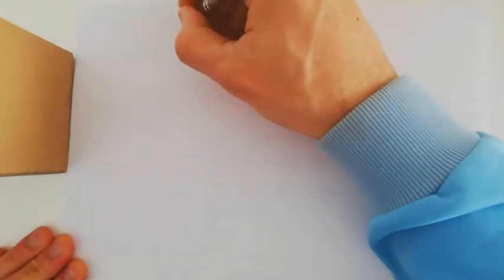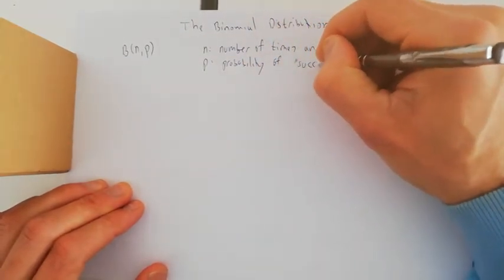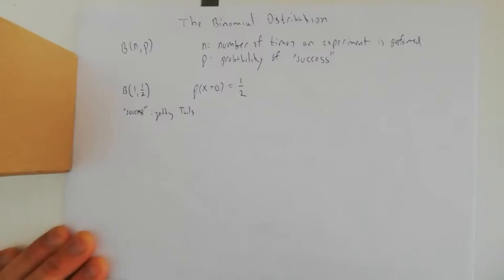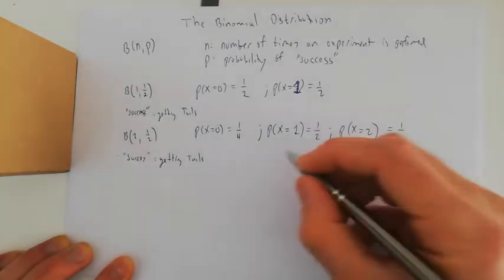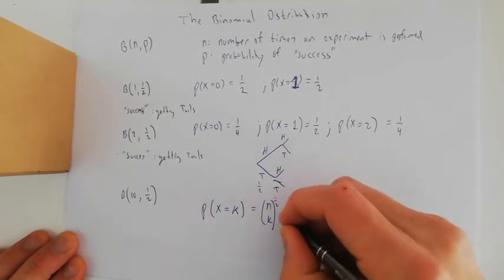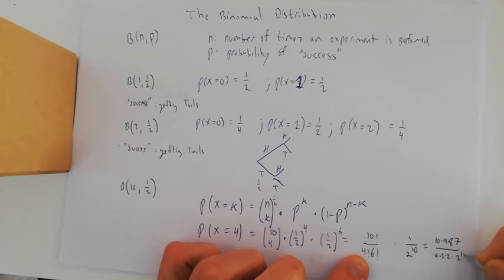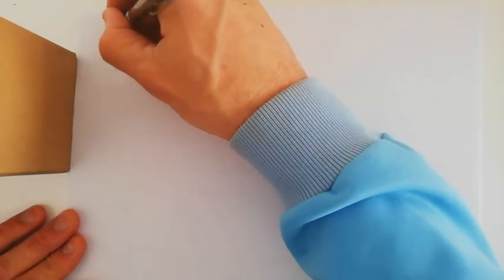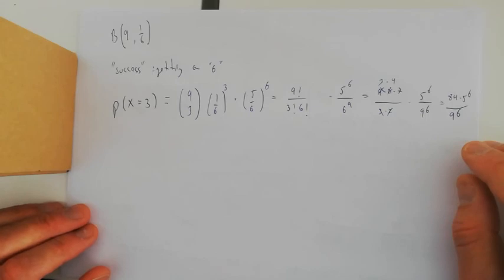The Binomial Distribution 1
This video is an introduction to the Binomial Distribution.